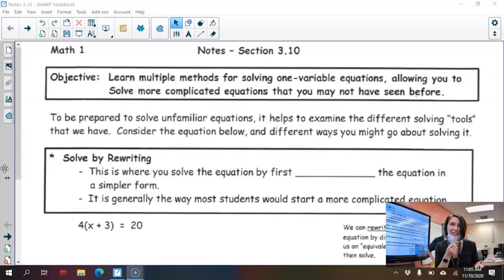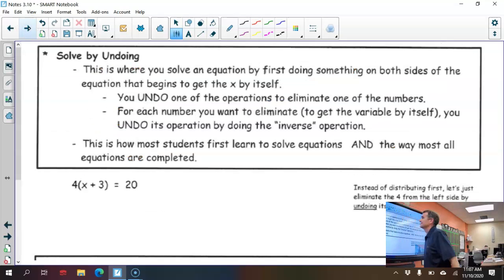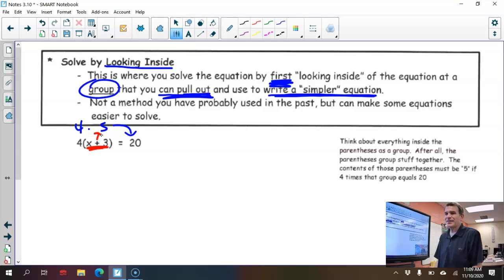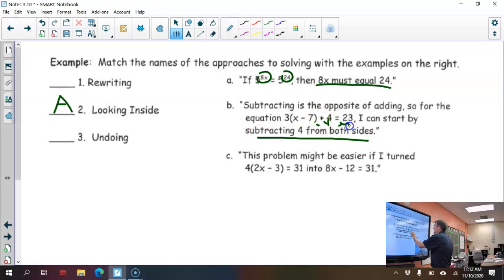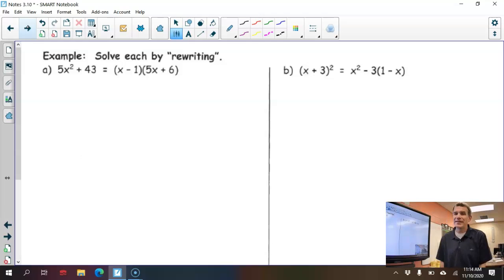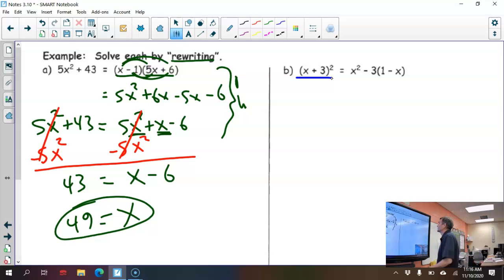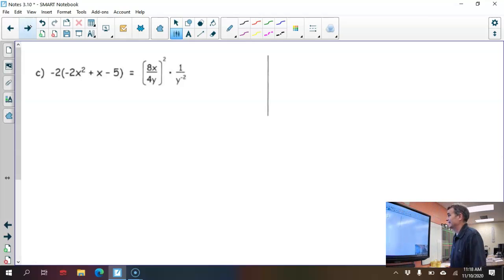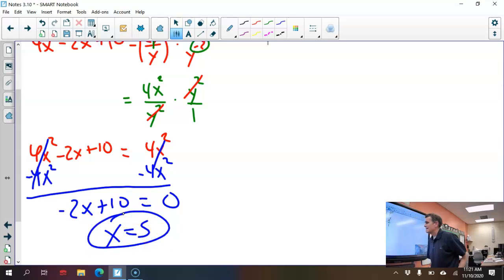Math 1 - Notes - Section 3.10